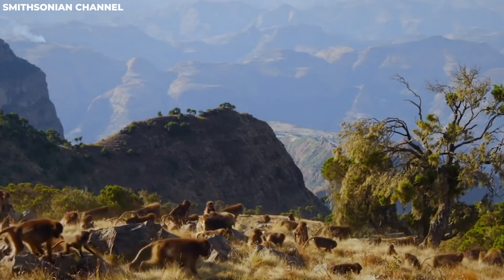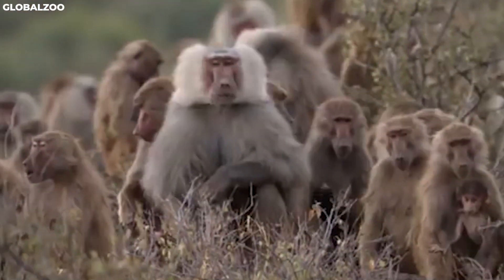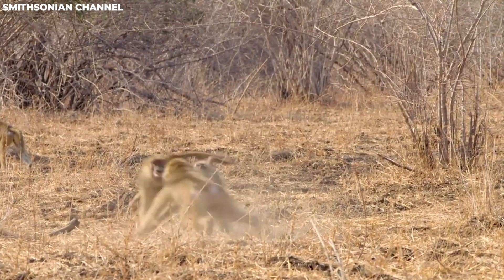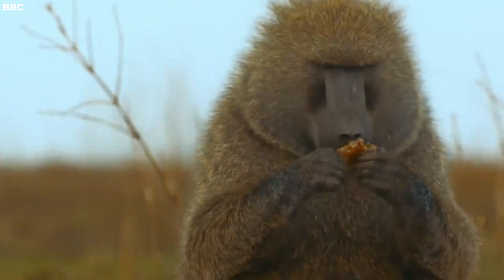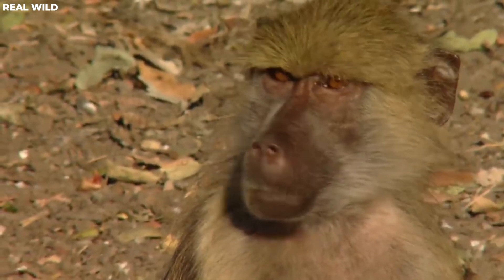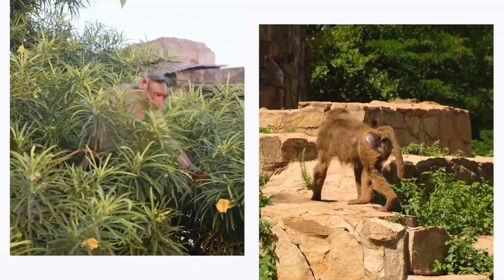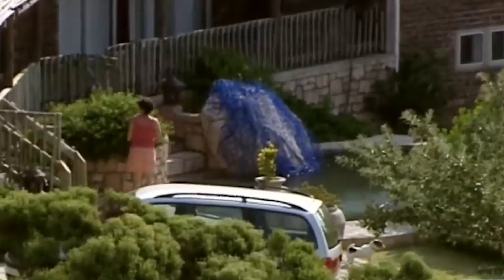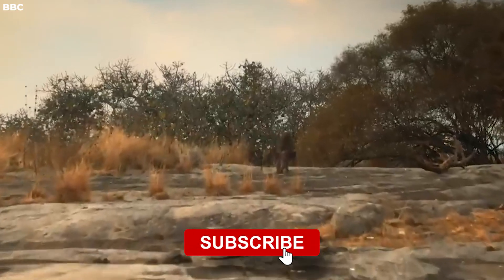How Baboon Troops Plunder Over Territory!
Imagine a world where territorial battles involve more than just handshakes! Baboon troops have their own dramatic way of claiming land, and it's nothing short of a wild showdown. So, let's dive into this video today to know how these incredible creatures "plunder" their way into territory domination!
Baboons are big monkeys, and there are five kinds of them including olive, yellow, chacma, Guinea, and sacred baboons. They live in different places in Africa and Arabia. The olive baboon is found in many places.
These baboons don't have tails they can grab things with, but they can still climb. They all have noses like dogs, strong jaws, sharp teeth, and thick fur. The males have a lot of fur around their necks, like a mane, and it's called a ruff.